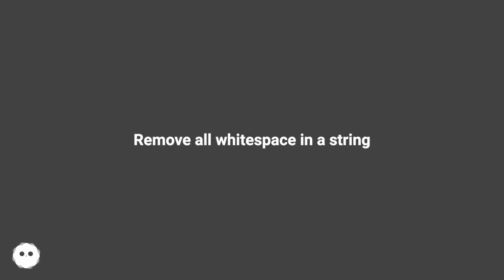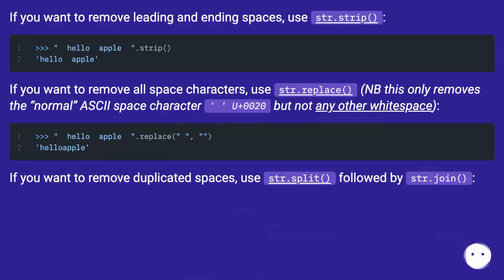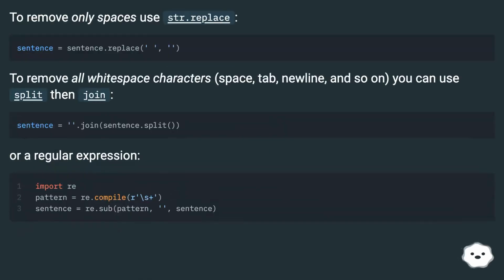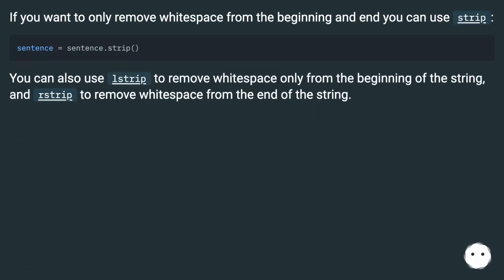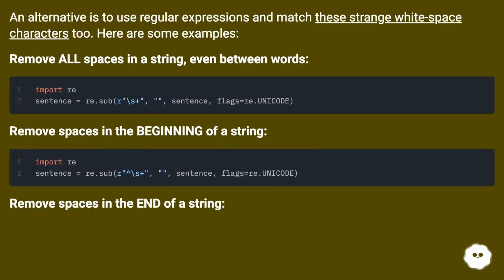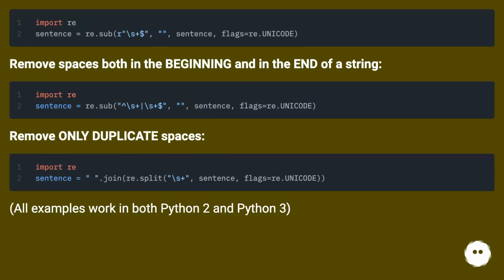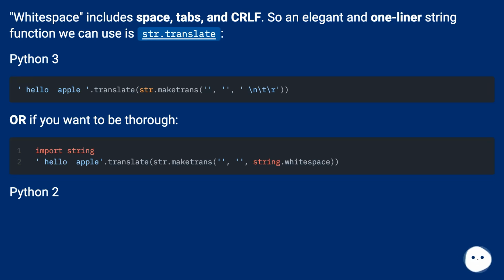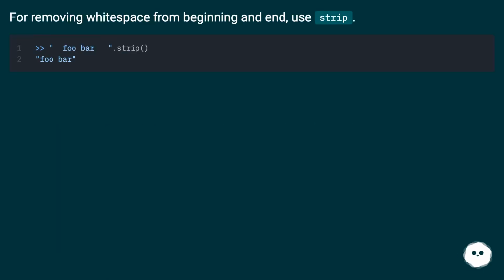Remove all whitespace in a string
Chapters
00:00 Remove All Whitespace In A String
00:24 Accepted Answer Score 2343
00:57 Answer 2 Score 438
01:28 Answer 3 Score 162
02:09 Answer 4 Score 66
02:39 Answer 5 Score 19
02:48 Thank you